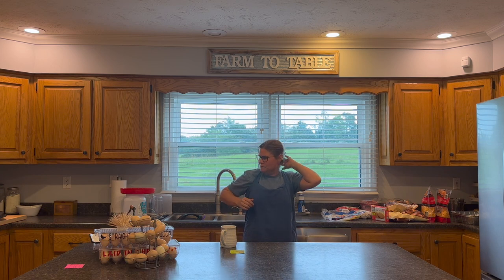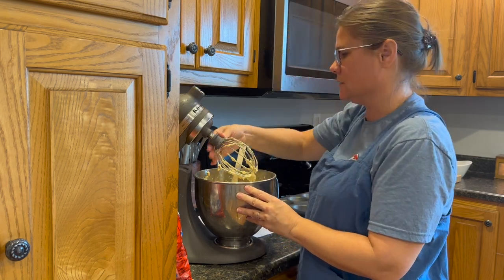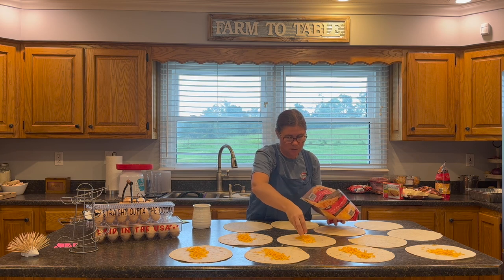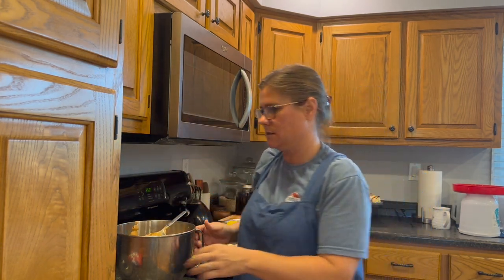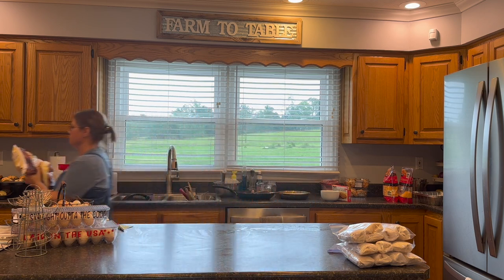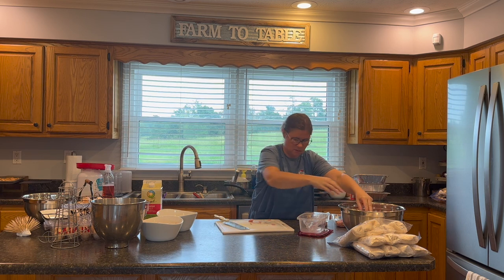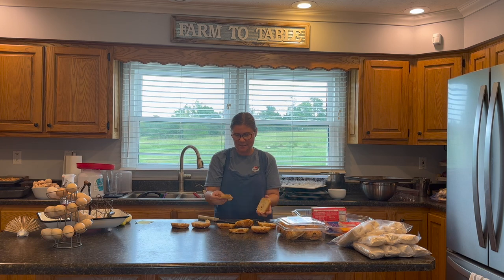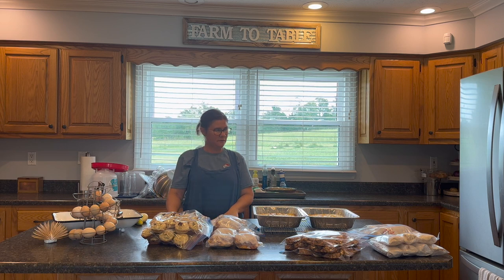5 Easy and Delicious Breakfast Freezer Meals to Make Life Easier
I'm using up eggs and making school mornings easier by pre-making some of our favorite breakfasts and stocking my freezer with them.  This will have the added bonus of providing breakfast the morning after we return from a trip, before I have time to get to the grocery store.  Breakfast freezer meals for the win!

Breakfast Cookies:

1 1/2 cups rolled oats
1 1/2 cups applesauce
3/4 cup peanut butter (or other nut butter)
3 teaspoons vanilla
chocolate chips (however many or however few you like)

350 degrees for 16-18 minutes
Makes a dozen

Oatmeal Chocolate Chip Muffins (I use slightly less sugar than called for)

Use the code ALLTHINGSALICIA

Want free broccoli recipes?
Look in the sidebar of my blog!

Will You Marry Me by Sound Craft